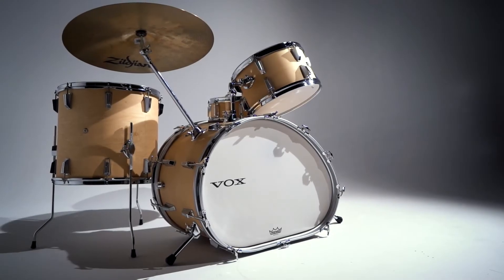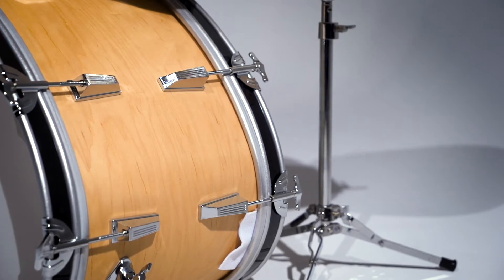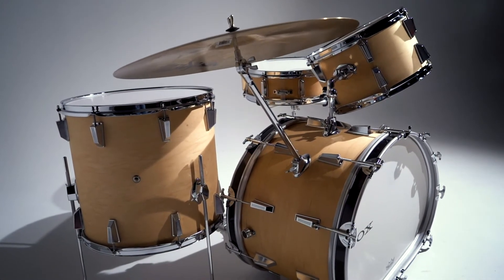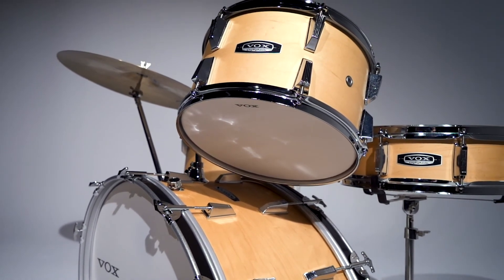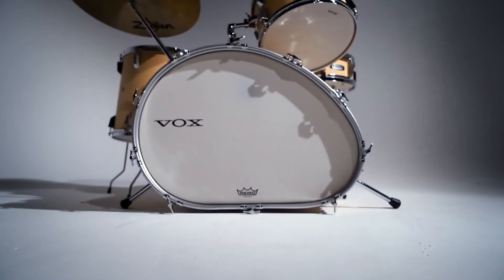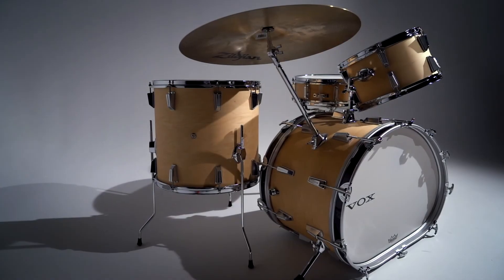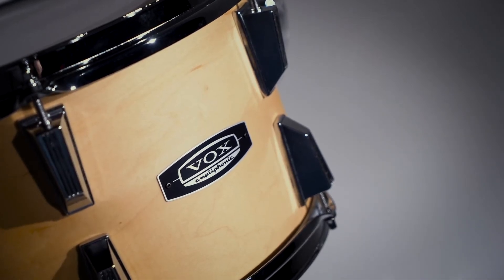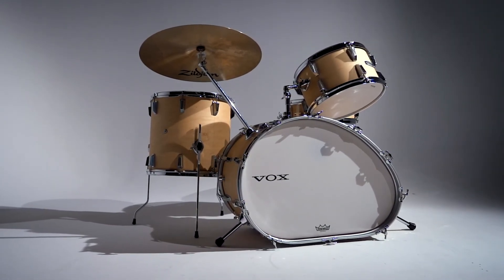VOX TELSTAR MAPLE Drum Set - Offizielles Produktvideo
Das kultverdächtige Sixties Drum Set mit der oval geformten Bass Drum von VOX ist nun auch in limitierter Auflage mit hochwertigen Ahorn-Kesseln erhältlich. Diese Holzart ist für ihren besonders warmen Klangcharakter, tiefe Bässe und präsente Hochmitten bekannt, wodurch der Gesamtsound des Kits besonders ausgewogen klingt.

Das VOX TELSTAR MAPLE basiert auf dem legendären VOX Drum Kit aus den 1960er Jahren und zieht nicht zuletzt aufgrund seiner außergewöhnlich geformten Bass Drum sofort alle Blicke auf sich. Der ovale Bass-Drum-Kessel ist aber nicht nur ein optisches Highlight, sondern ermöglicht auch unterschiedliche Kick Sounds durch seitliches Verschieben der Fußmaschine.

Stilecht wird das Kit mit passender Vintage Flat-Base Hardware ausgeliefert, sogar inklusive eines Beckenhalters zur direkten Montage an der Bass Drum. Um einen besonders hohen Qualitätsstandard zu wahren, wird das Set unter Aufsicht des SAKAE OSAKA HERITAGE Entwicklungsteams gefertigt. Das Finish aus natürlicher Holzoberfläche kombiniert mit den schwarzen Spannreifen der Bass Drum verleiht dem Kit eine edle und zeitlos stilvolle Note.